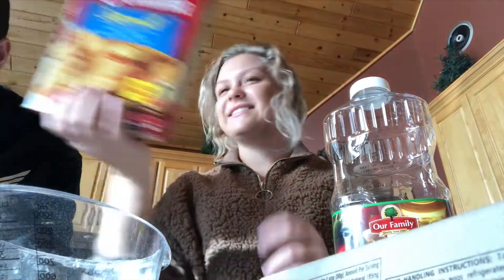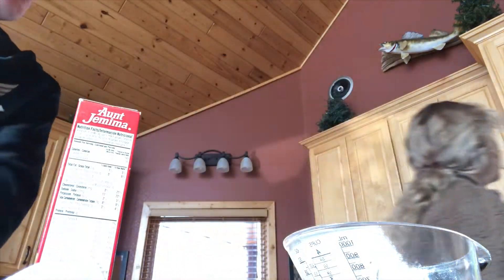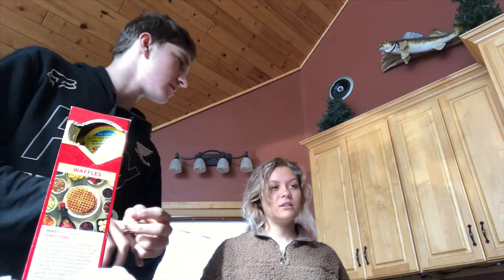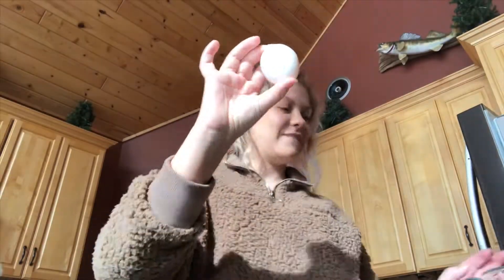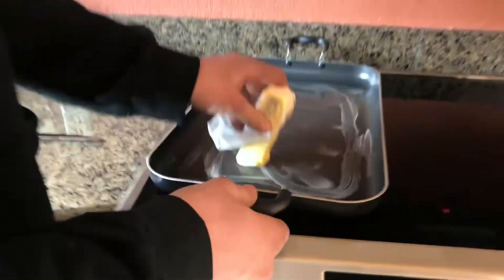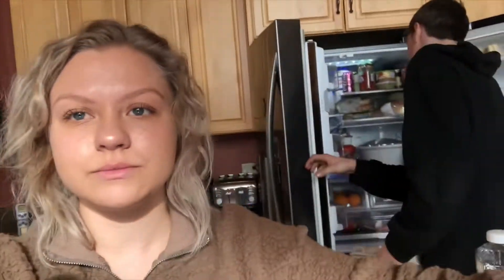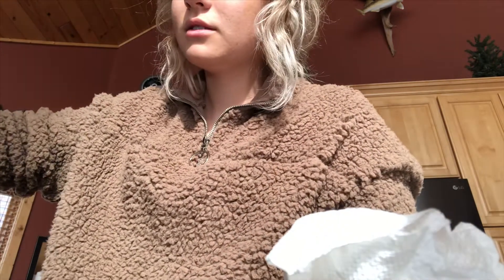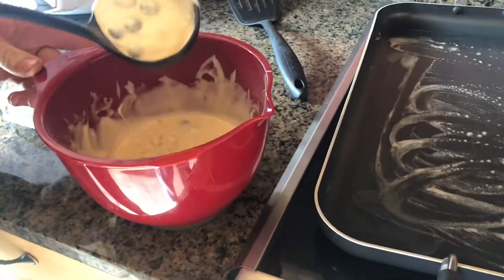let’s make pancakes !!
Vlog & wild pancake making 🥞💓🍭